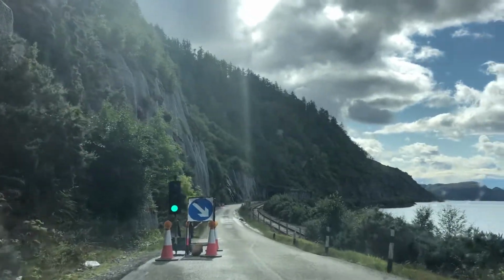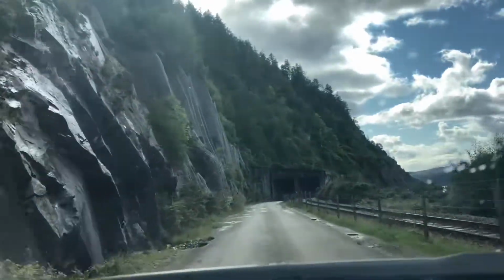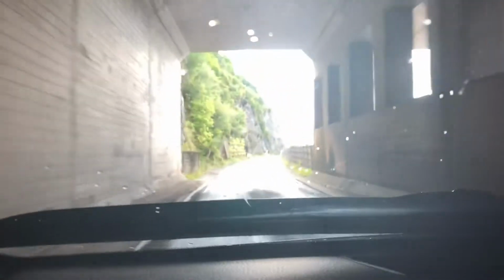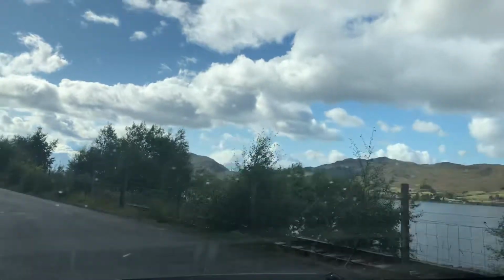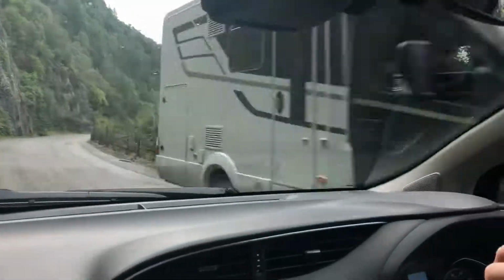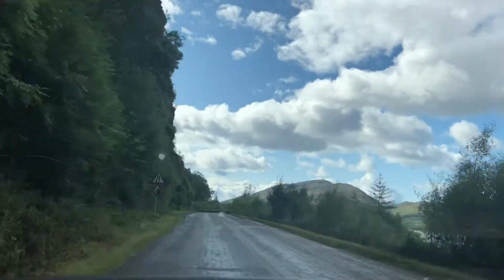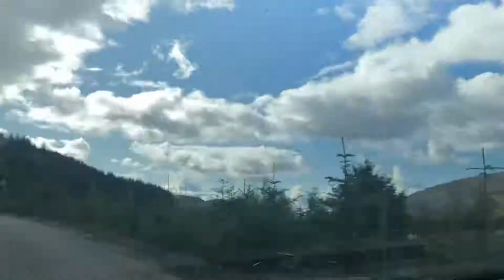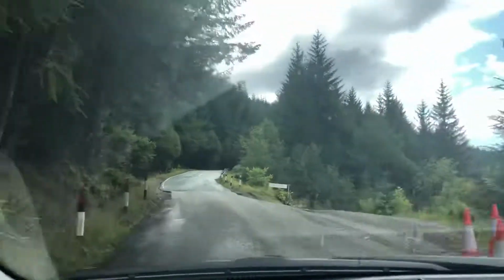September 6, 2018